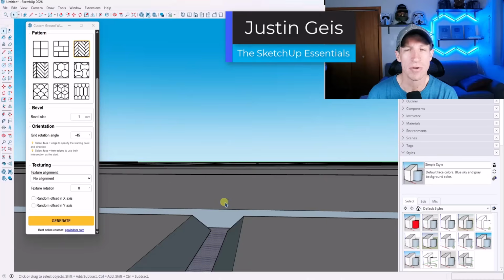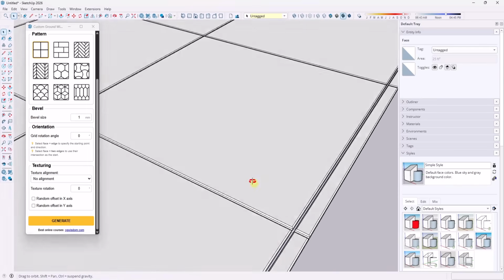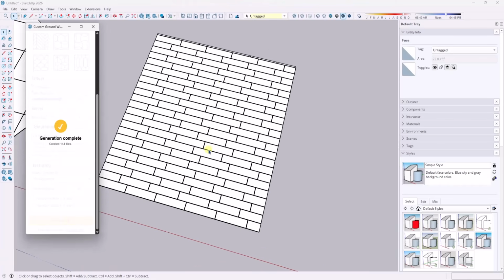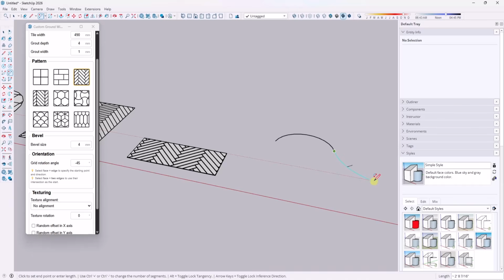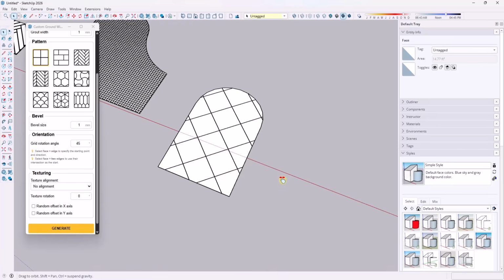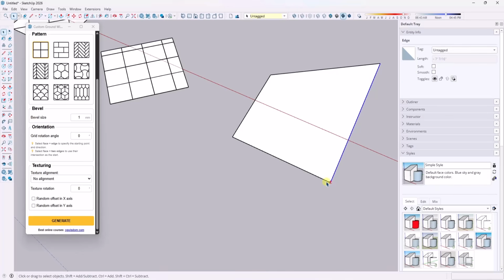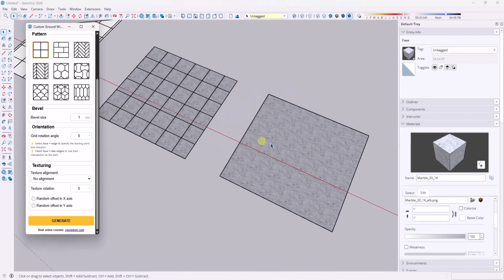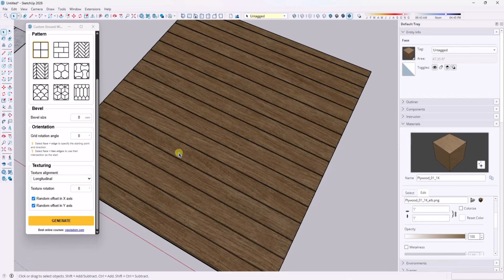CUSTOM FLOOR GENERATOR for SketchUp is here! Check it out!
This new floor generator for SketchUp makes creating true 3d floors and walls easy!

*Note - I was not paid to make this video. I did receive a free copy of the pro version to try out from the developer.

Learn SketchUp with me in
THE SKETCHUP ESSENTIALS COURSE

TIMESTAMPS
0:00 - Introduction
0:14 - Where to find Custom Ground Wizard
1:10 - Using Custom Ground Wizard to Generate Floors
2:05 - Using Custom Ground Wizard on non-square shapes
2:28 - Free version vs. Pro Version
2:47 - Adjusting tile sizes
3:27 - Adjusting the offset of tiles
4:19 - Adjusting grout depth
5:45 - Setting detail level
6:50 - Setting tile rotation
7:40 - Aligning tile with parts of the shape
10:05 - Setting texture alignment to avoid tiling
11:28 - Random Offset of Texture Directions (Great for decks!)